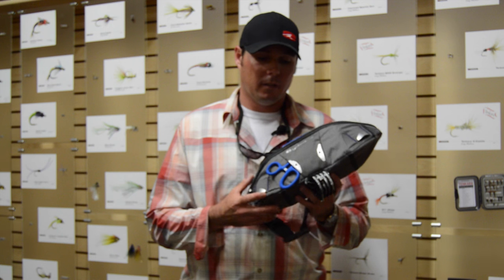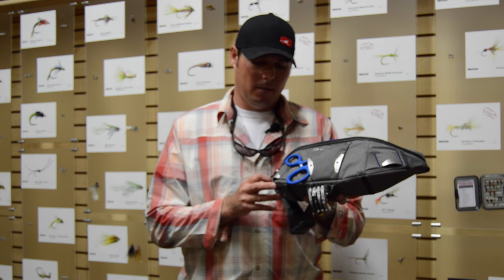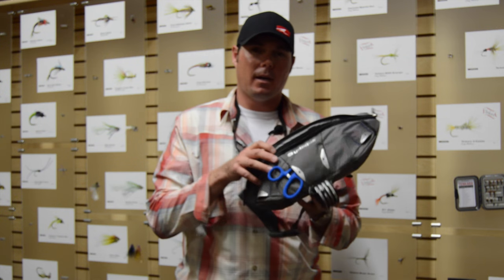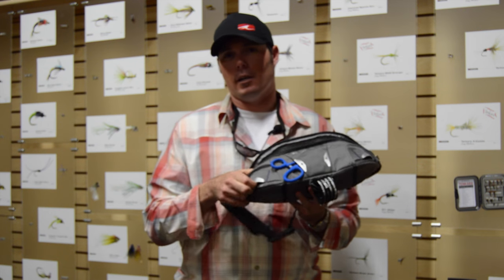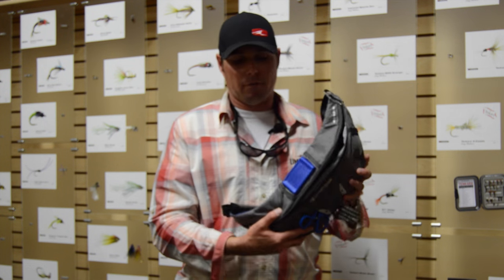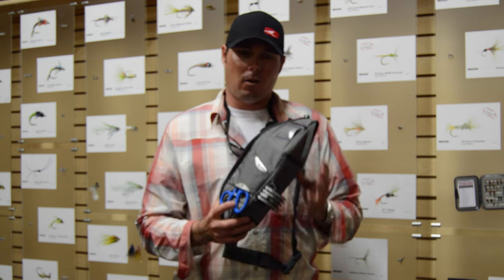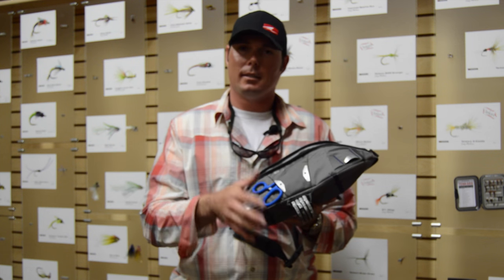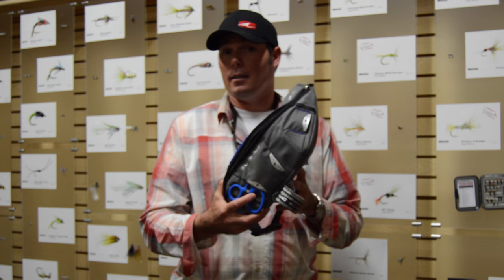New for 2016, Umpqua Feather Merchant's Zero Sweep Bandolier Sling Pack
Josh Graffam of Umpqua Feather Merchants discusses the features of the New Zero Sweep Bandolier Sling